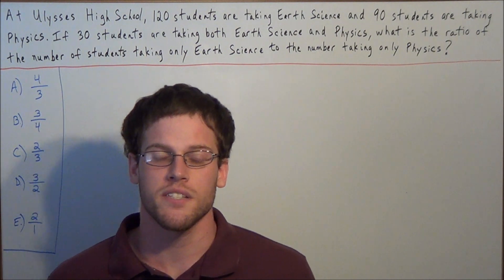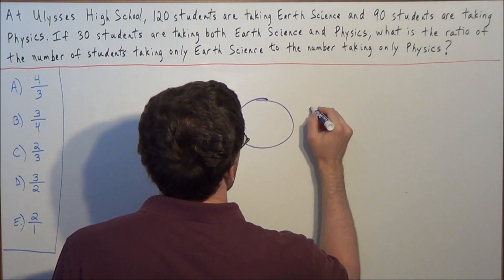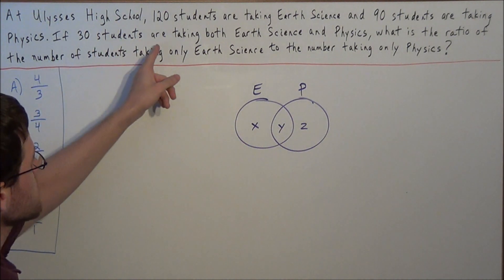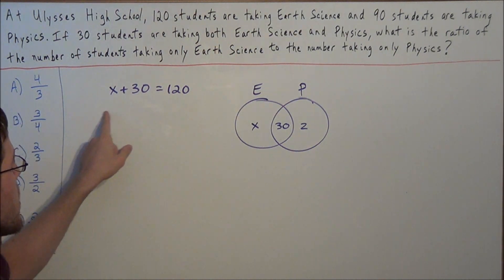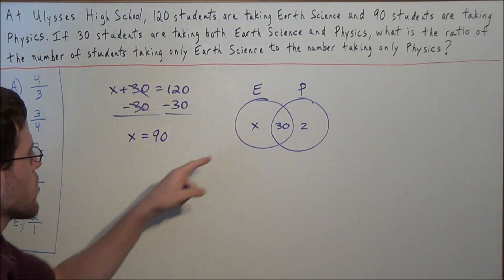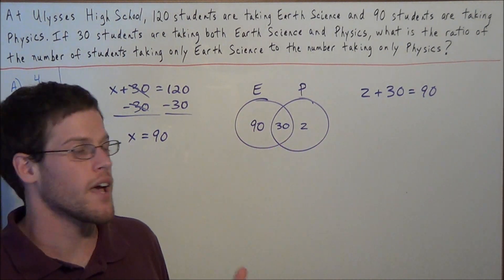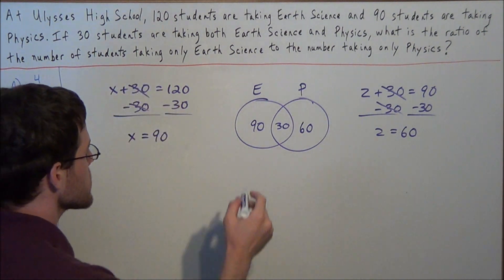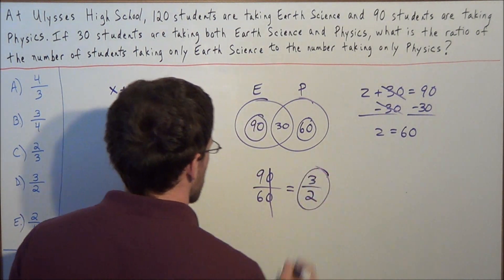Venn Diagram Word Problem - SAT Math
This video focuses on an SAT Venn Diagram Word Problem.  In particular, this video will show students how to use a Venn Diagram and algebra to solve counting problems.

This video is appropriate for a student preparing for the SAT exam.